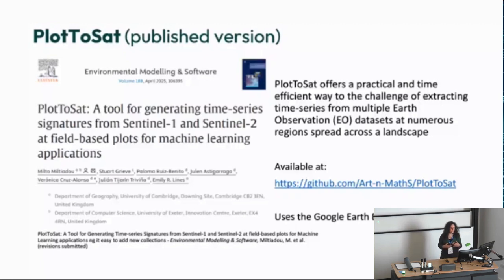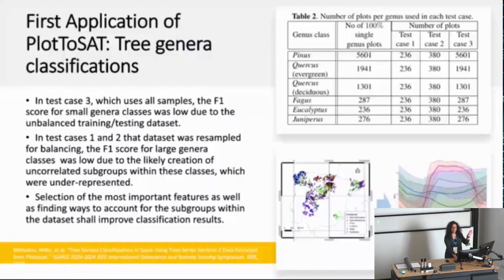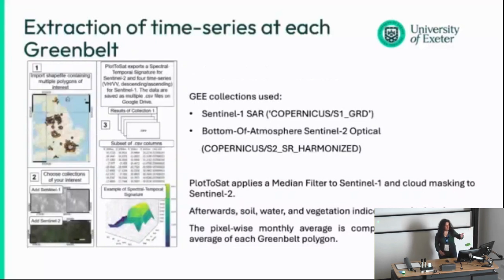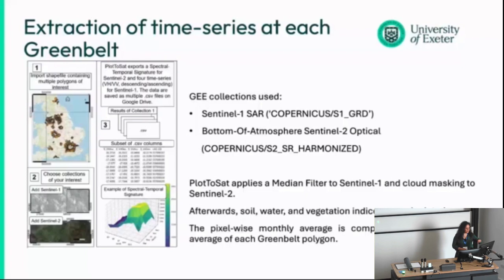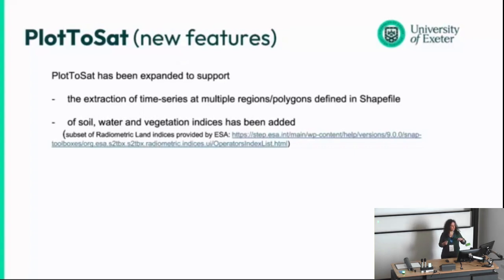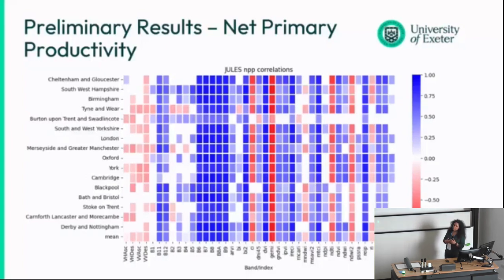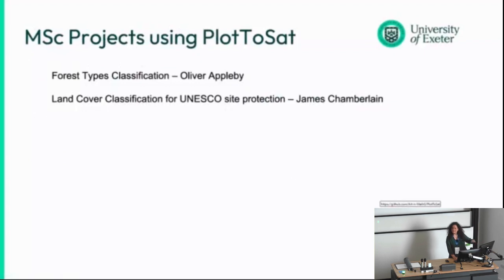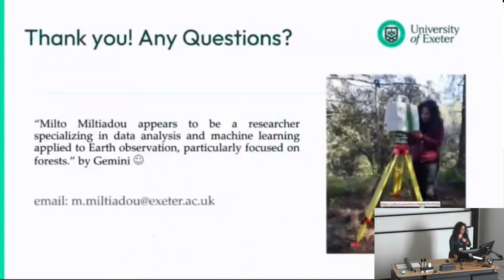ML4EO: Comparison of Carbon from JULES and EO Time-Series for UK Green Belts (Dr. Milto Miltiadou)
Comparison of Carbon Estimates from the JULES Land Surface Model and Earth Observation Time-Series for UK Green Belts
(Dr. Milto Miltiadou)